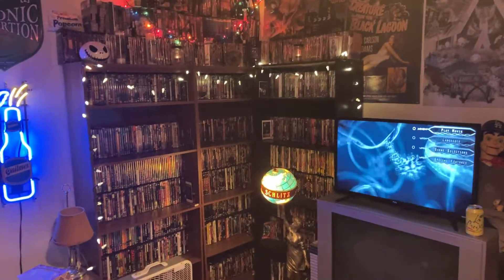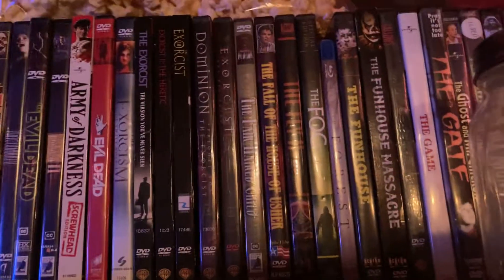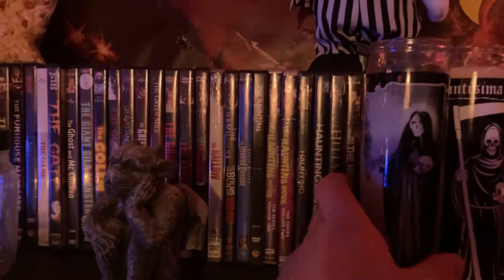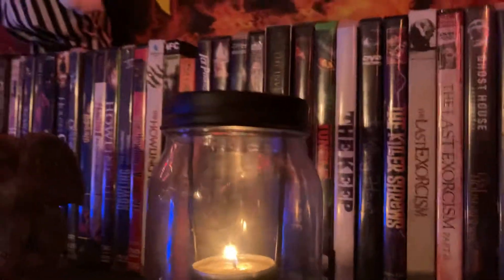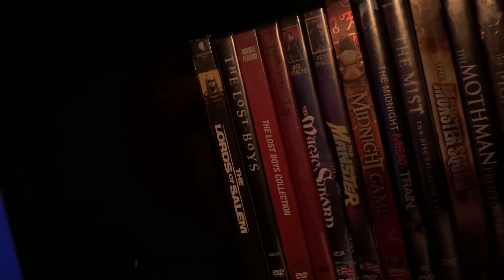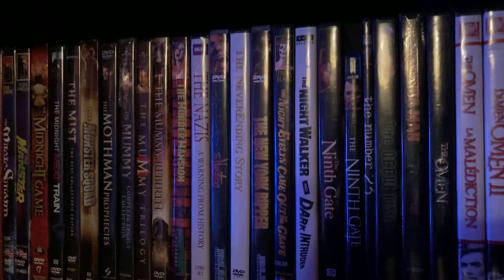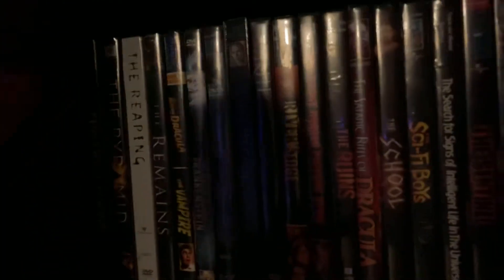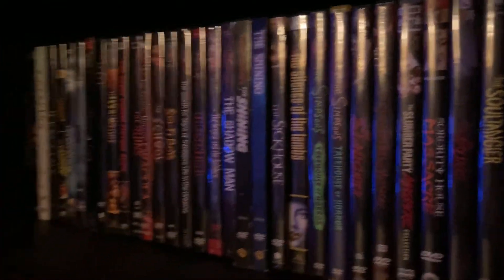Horror Movie Collection Overview 2020: Episode 6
The 6th installment in my 2020 Horror Movie Collection Overview series!